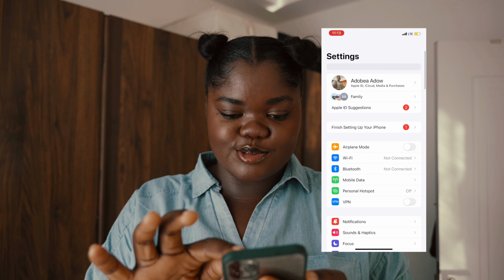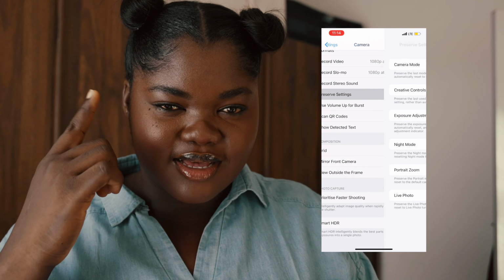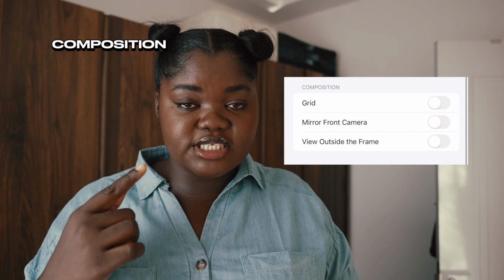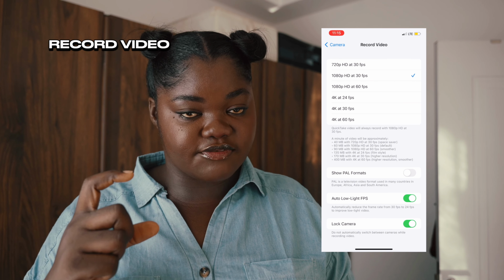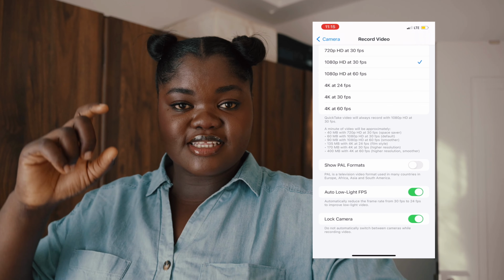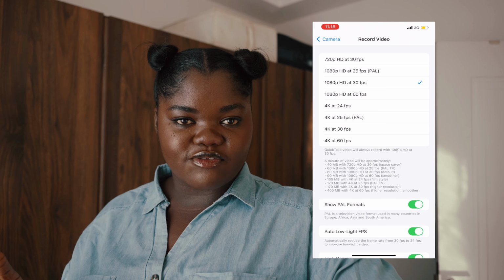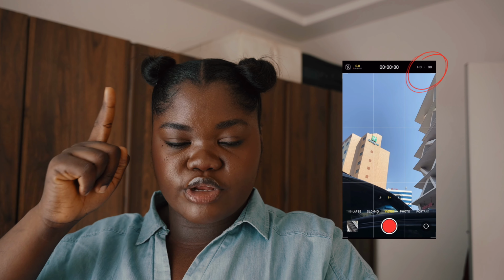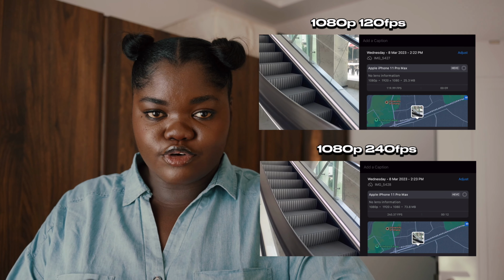The CORRECT iPhone Camera Settings for Awesome Videos in 2023 | iPhones 11, 12, 13 and 14 Pro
For high quality, aesthetically pleasing videos with your iPhone 11 Pro, 12 Pro, 13 Pro and 14 Pro, you cannot ignore your settings and wing it with the default.

They have gotten better with given some level of manual controls and phone are the most accessible, powerful, fun and easy to use and maintain camera gear you can find right now.

Don’t get me wrong, they still have some ways to go to match up boot for boot with DSLRs but they are a great way to get started and to maintain video production on your journey.

If you watched these two videos

then you know and have a fair and basic understanding of the 4 essentials of video and the 5 most important things to take note of in your settings before you press record and you will see them play out here in the iPhone settings.

Put that drink down, Grab your phones and strap on your seatbelts because it is going to be quick.

And make sure you’re subscribed and ring the notification bell so you don’t miss the part 2 where we would talk about our exposure settings and whether or not HDR will do much for our video quality.

Check out the full Content Creation playlist here

0:00 Intro
1:02 Settings App
1:10 Format/Pro Res
1:30 Overview of settings
2:10 Composition
2:45 Record Video
3:38 Choosing your Resolution + Frame Rate
4:25 How to Change your Resolution and Frame Rate inside the camera
4:45 Enhanced Stabilisation?Auto Low Light FPS/Lock Camera
4:57 Record Slo-Mo
5:05 Record Cinematic
5:35 Preserve Settings Preamble/Outro

Let’s connect;
@adobea.adow on most socials

💝  If you're wondering how to even start creating or where and how to learn or start your content creation journey, click this one

MY FILMING EQUIPMENT & SOFTWARE (USED FOR THIS VIDEO)

Camera and Lens; Sony A7IV + Sigma 28 -70mm lens for Sony

Tripod stand; Manfrotto

Microphone; iPhone 11 Pro Max Voice Recorder

Lighting; Natural Light + Selens 5-in-1 reflector (120 x 180 cm)

Memory Card; Sandisk extreme Pro 256GB v 30

Editors: Final Cut Pro, Inshot or Capcut

KEY WORDS;
camera settings for iPhone
iPhone 11pro settings
iPhone 12 pro settings
iPhone 13 pro settings
iPhone 14 pro settings
beginner videography
content creation
video content
content creation for beginners
content creation checklist
videography for beginners
camera gear
videography
starter kit
beginner starter kit